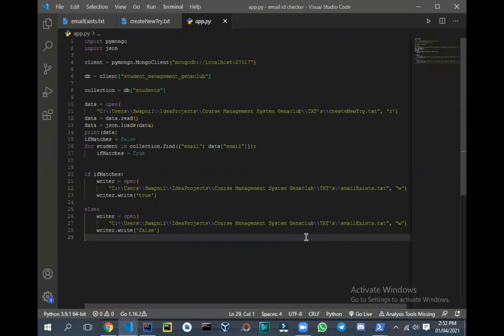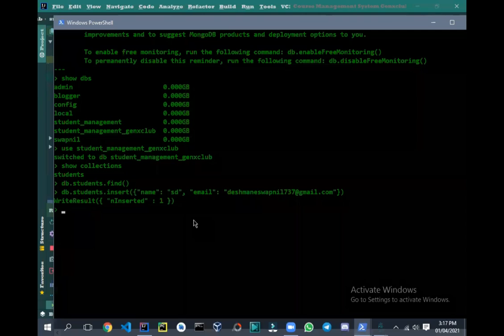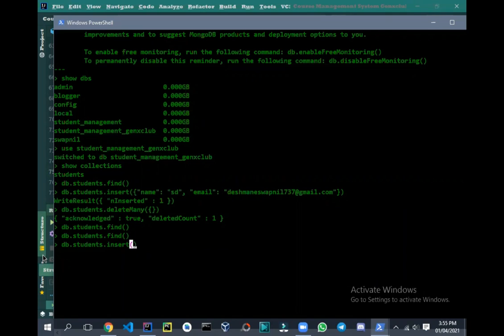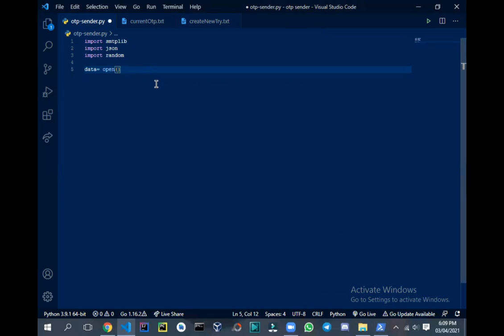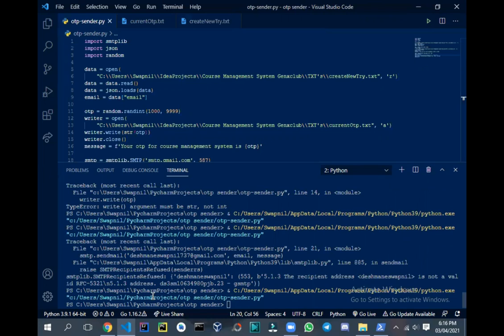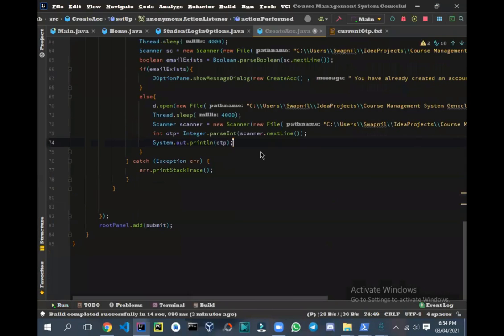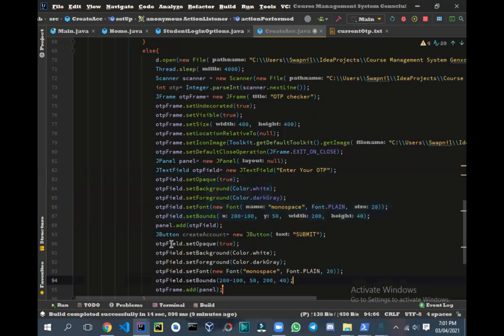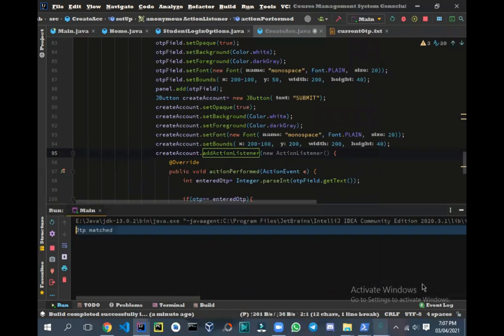Creating A Course Management System using Java and Python | Part 4 | GenXclub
This is part 4 of our series in which we will be making the Course Management System Using Java and Python from scratch.
Timeline
(0:00):intro
(0:03):testing email-id checker
(2:49):converting email-id checker to .exe file
(4:50):handling email id checker using java
(16:03):writing python program for sending otp
(27:30):running otp sender in java
(28:05):handling otp sending in java
(43:50):outro